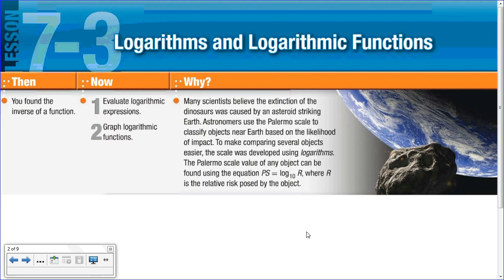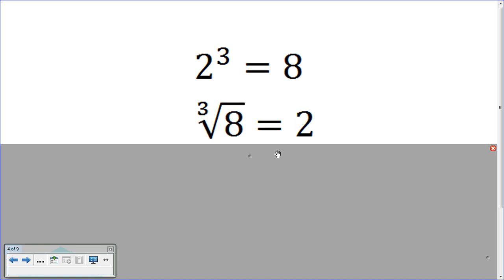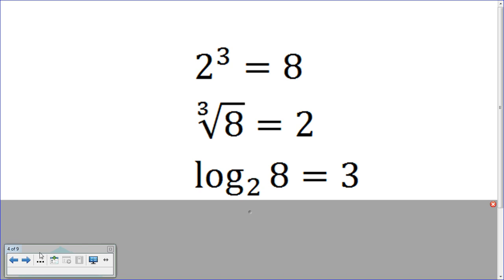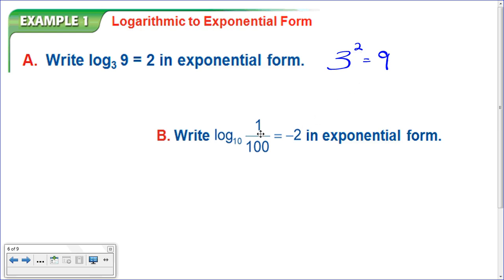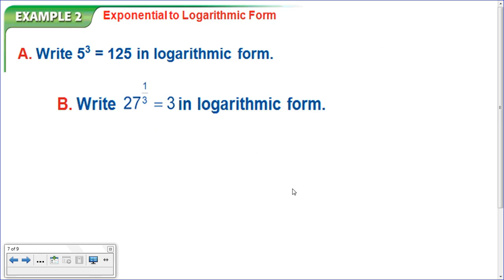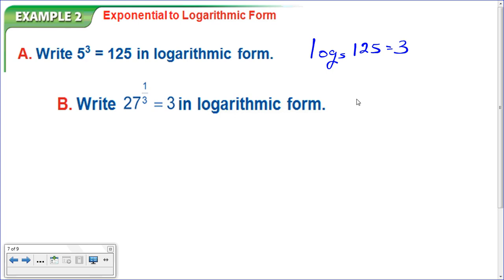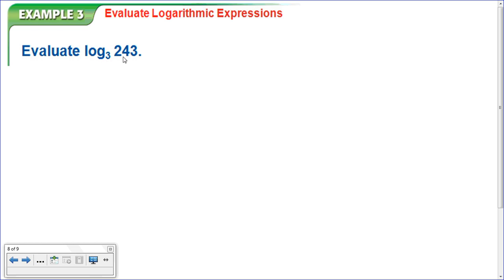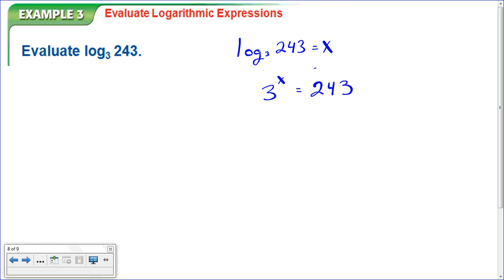Algebra 2 Lesson 7 3A Logarithms and Logarithmic Functions